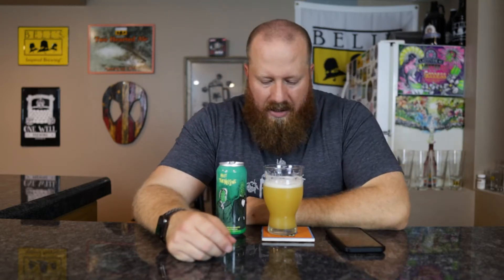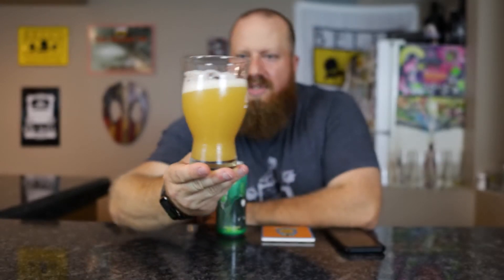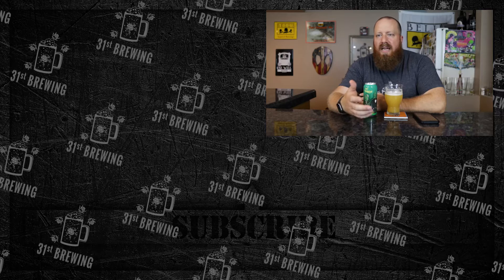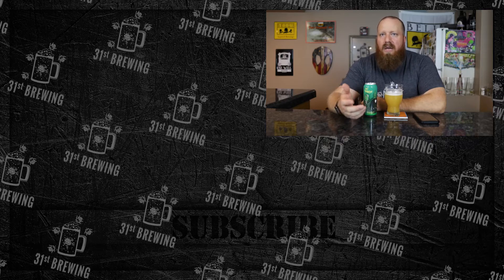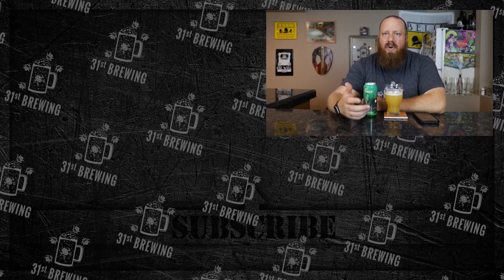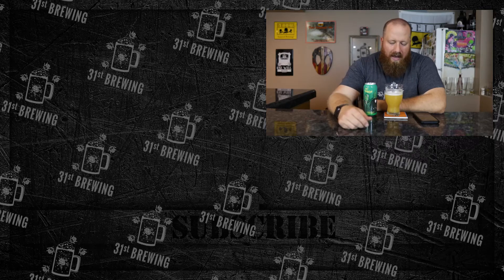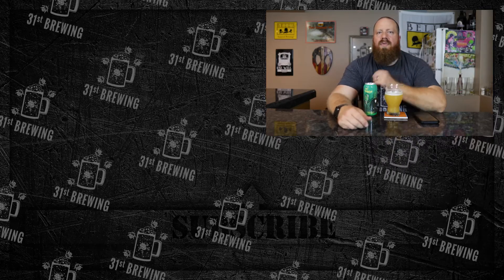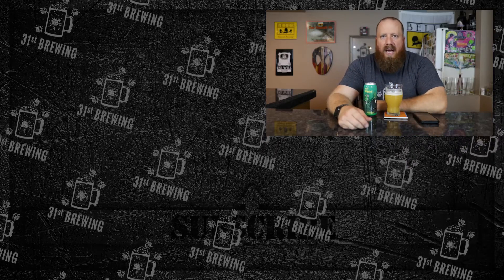Quick Meet The Nelsons New England IPA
Hop Butcher For The World Meet The Nelsons is a New England IPA by style. Nelson Sauvin-hopped India Pale Ale. This craft beer is 6.5% ABV. In this craft beer review, we will take a look at the color, smell, and taste.

for more info and to see what other beers they have.